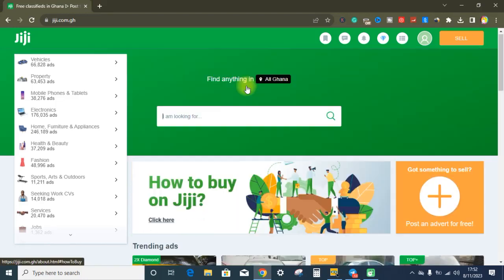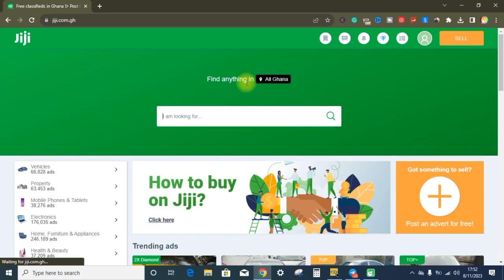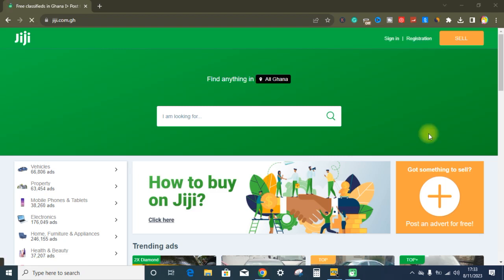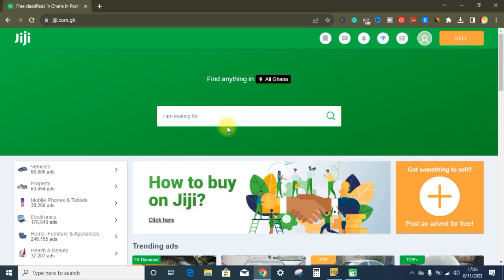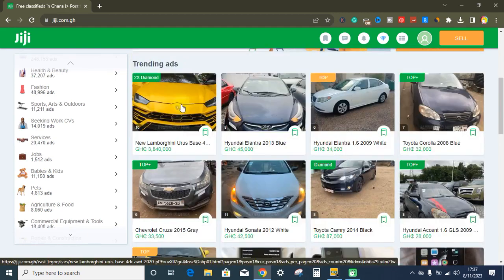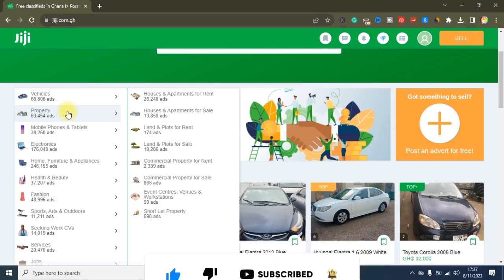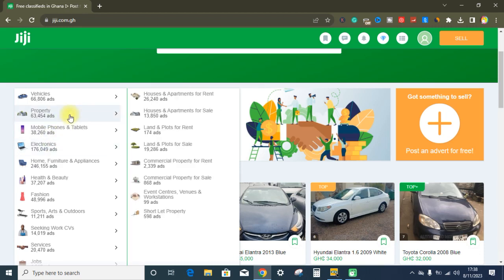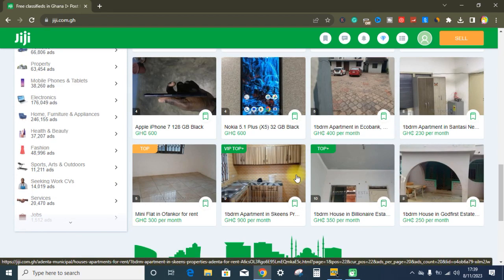How To Dropship Using WhatsApp- Start Your Own Business Today!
Welcome Back to Online Hustlers Academy,

If you want to learn the number one method I use to make up to 1000 dollars per month,

In today's Section, on how to make money online in ghana, I am going to show you how you can make upto 2000 ghana cedis per Month by implementing the method i will show you in this video, DropShipping is Selling items that does not belong to you. All you need to do is to get buyers and you will earn profit.

I will show you how you can start dropshipping business in ghana with whatsapp and Ghanaian online marketing app called Jiji.com you earn profit per month. So watch this video to the end and i will show you my strategies that i use to make upto 2000 Ghana Cedis per month.

I will show you how to make money by using WhatsApp. How to set up a side hustle business with just a mobile phone.